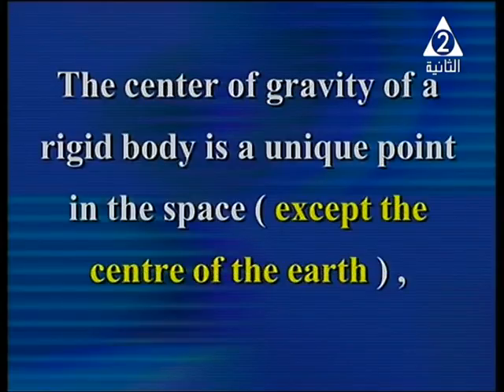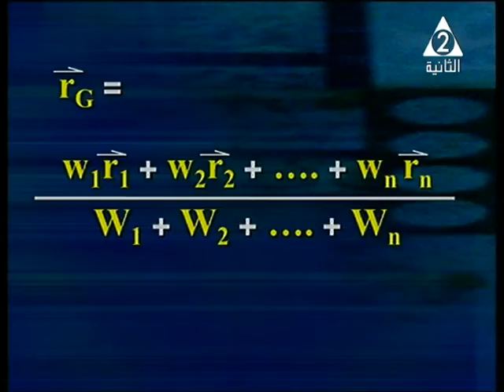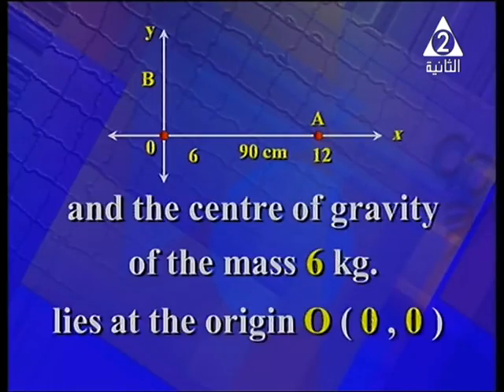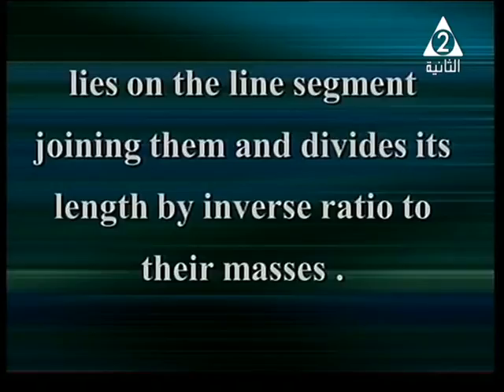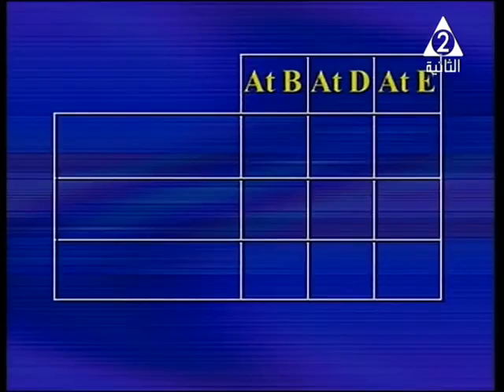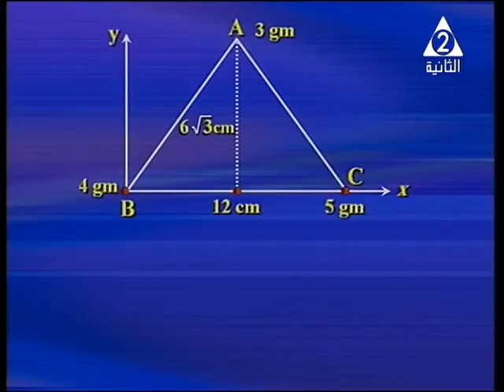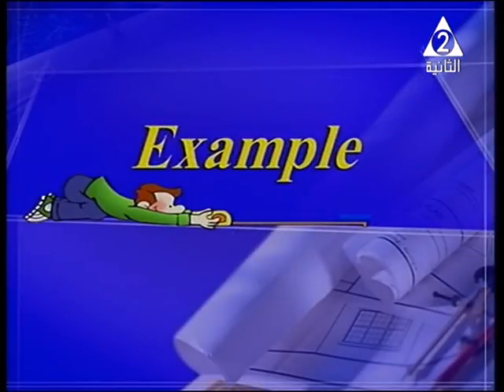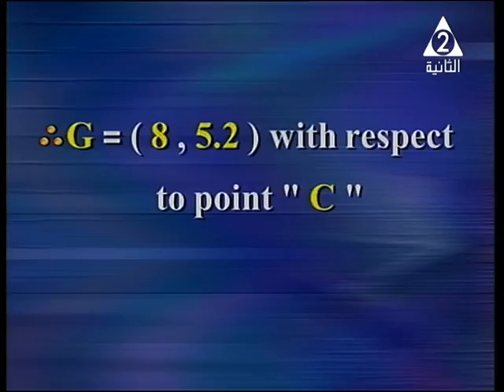202 Althanya 20170329 0847